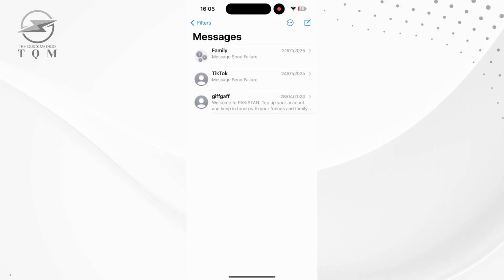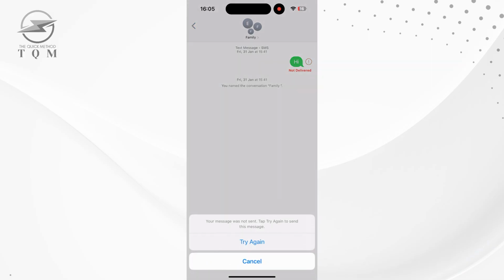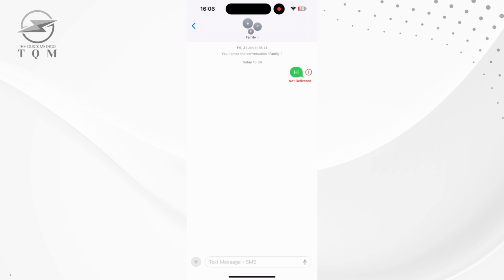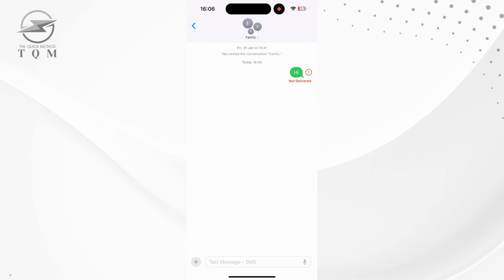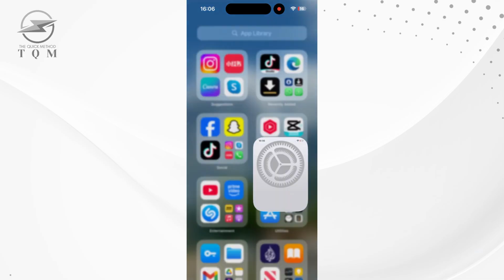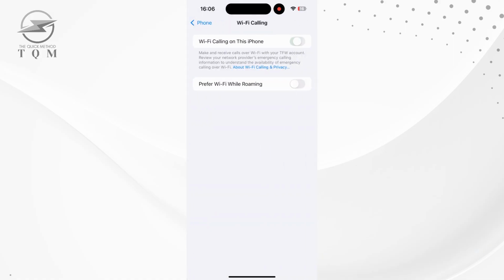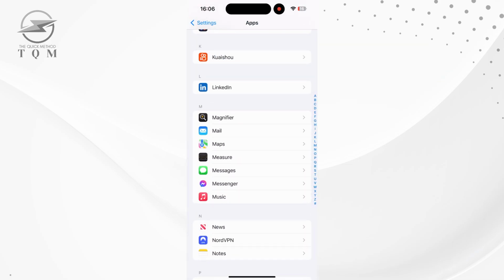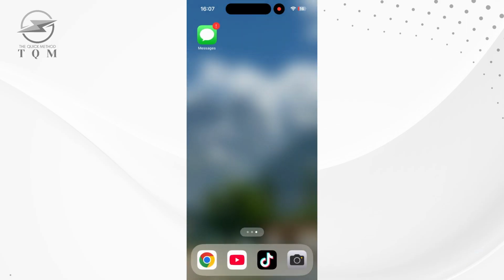How To Fix iPhone Not Sending Messages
📩 How to Fix iPhone Not Sending Messages | Easy Solutions

Are your iMessages or SMS texts not sending on your iPhone? Whether you're facing issues with iMessage, SMS, or MMS, this step-by-step guide will help you fix the problem and get your messages delivered successfully.

What You’ll Learn in This Video:
✔️ How to check your internet connection for iMessage
✔️ How to enable SMS & MMS messaging on iPhone
✔️ How to restart or reset network settings to fix messaging issues
✔️ How to sign out and back into iMessage
✔️ Troubleshooting carrier-related problems

By the end of this video, you'll know how to fix message sending failures and ensure smooth communication on your iPhone!